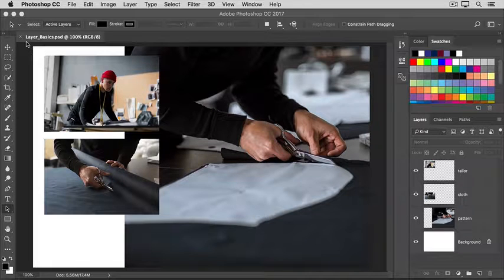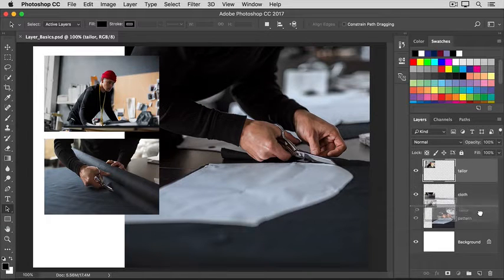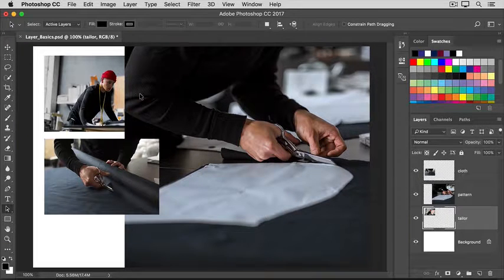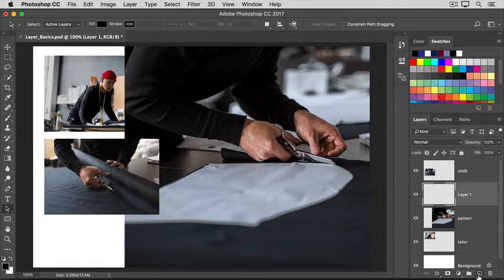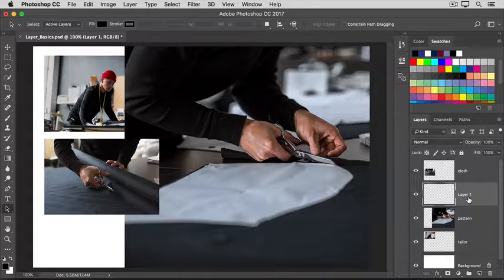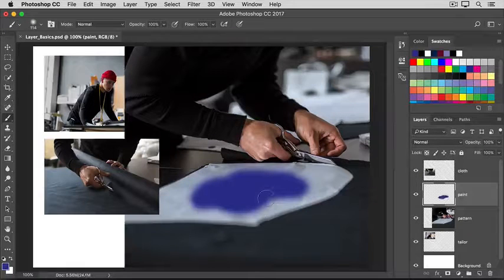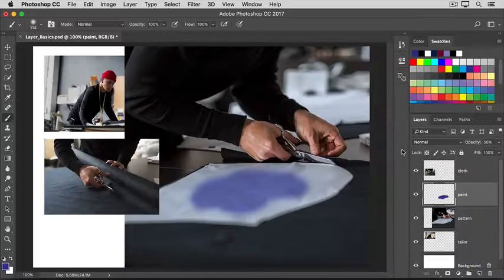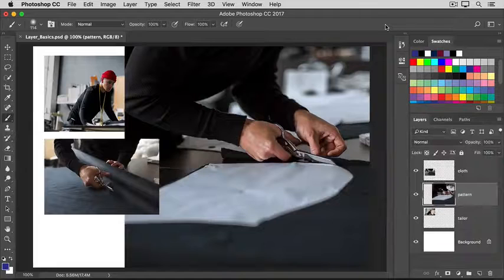Change layer order | create a new layer | change layer opacity and delete a layer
Change layer order, create a new layer, change layer opacity, and delete a layer. Learn how to use layers in the Layers panel, resize the contents of a layer, add images to a layered file, and work with a background layer in Adobe Photoshop CC.